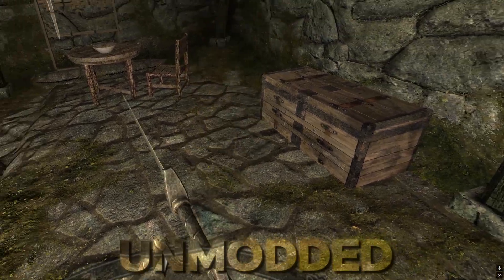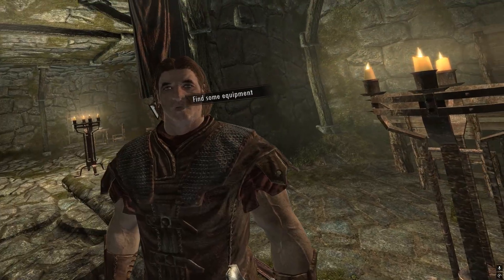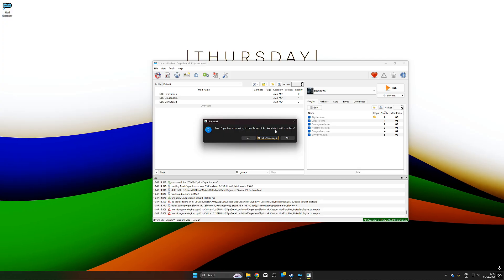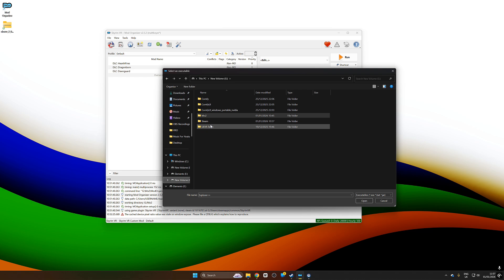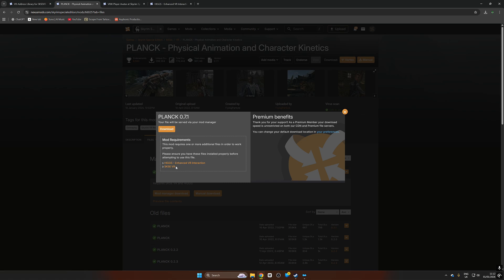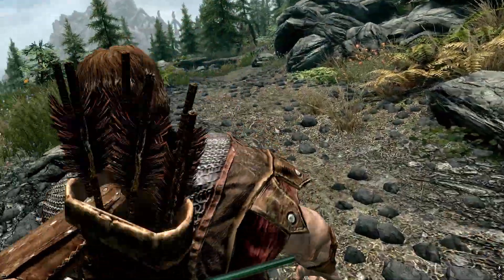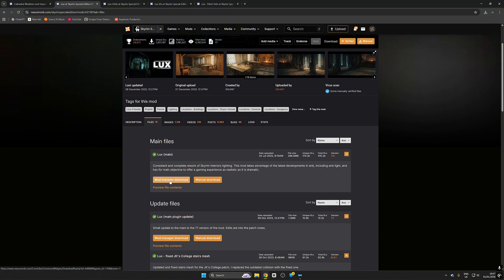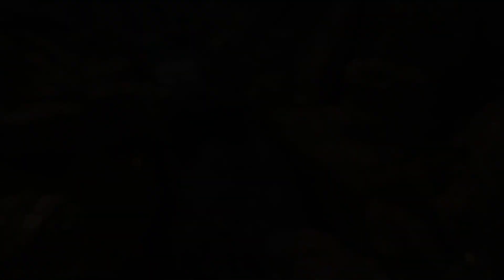How To Mod Skyrim VR In 2026 - Updated Full Guide With Mo2 And Suggested Mods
Skyrim VR is one of the most incredible experiences you can have if modded the right way, with one of the largest modding communities of any game, things change year by year. This video will be the most up-to-date guide on how to mod Skyrim VR and which mods to go for.

0:00 - Intro
0:52 - Install & Run Skyrim VR
1:35 - Download Mod Organizer 2
2:44 - Install Mod Organizer 2
3:26 - Create Mo2 Instance
3:50 - Connect Mo2 To NexusMods
4:30 - Download & Install SKSEVR
6:05 - SKSEVR Troubleshooting
6:50 - Test Run 1
7:19 - Download All Core Mods
9:41 - Install All Core Mods
10:05 - Test Run 2
11:06 - Visuals & Texture Mods
12:15 - Test Run 3
12:23 - Weather & Lightings
13:44 - Final Test Run
14:33 - Outro